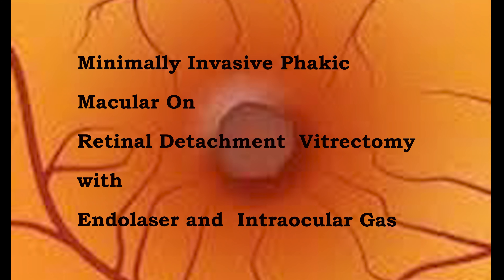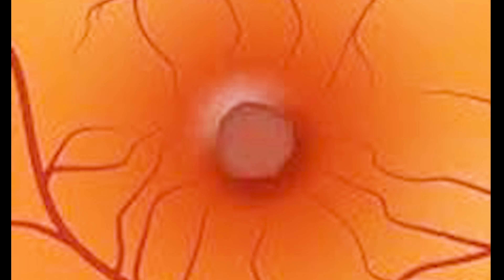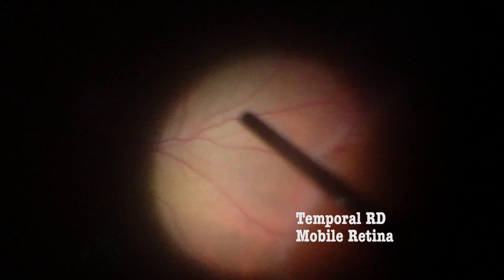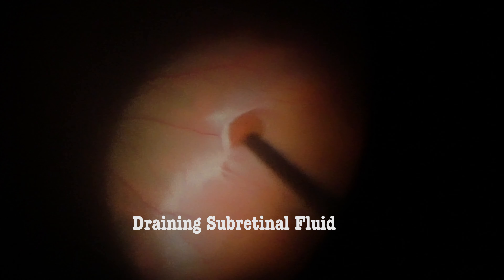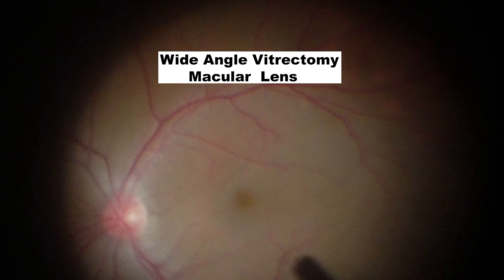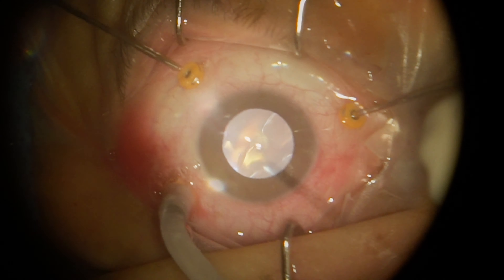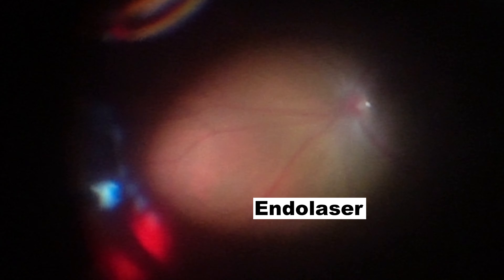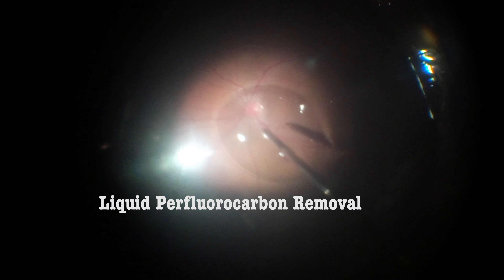Minimally Invasive Phakic Macular On Retinal Detachment Vitrectomy with Endolaser & Intraocular Gas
Surgical Description:

This is inverted Vitrectomy

Title:

Minimally Invasive Phakic Macular On Retinal Detachment Vitrectomy with Endolaser and Intraocular Gas

The Patient is Phakic.

I start here a Core Vitrectomy. There was a bit of a vitreous hemorrhage with some hazy media

Cortex cleavage must be performed

It’s possible to see here attached x detached retinae

Trimming the Vit Base is a must and of course watching the lens

The Macula is pretty well attached

The temporal peripheral Retinal Detachment can be noticed and the retina is quite mobile

A horseshoe tear is found and I hold the cutter still right next to it, the cutter opening facing me

Vitreous attachments should be removed thoroughly

I turn cutter now facing the retina. See that I’m draining Subretinal Fluid through the hole

It is time now for a “T” shaped retinotomy, very focused so as to help in the drainage process and remove additional subretinal fluid

I like to observe the macula after these steps to make sure it is uninvolved … the area is pretty well attached.

I like injecting Perfluorocarbon PFC to make sure retina will stay attached and stable

Endolaser has a very good uptake now with PFC and I do it peripherally as well. Of course the lens should be watched at all times and the eye should be turned towards the direction of the cutter so you move the lens away from its shaft

An Air Fluid Exchange is now performed. I now remove PFC with a backflush cannula and you should go after the last droplets at the most dependent position. If you think it is necessary, you may use a macular lens for that reason

And that’s it. I appreciate your attention